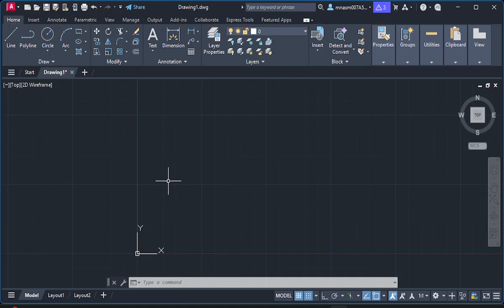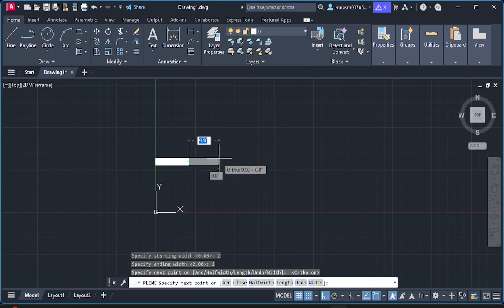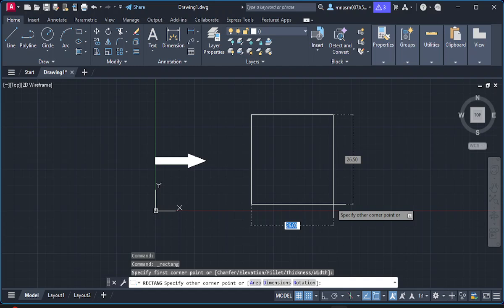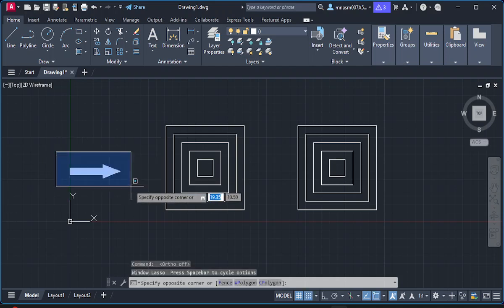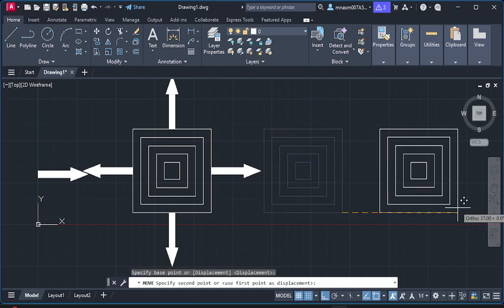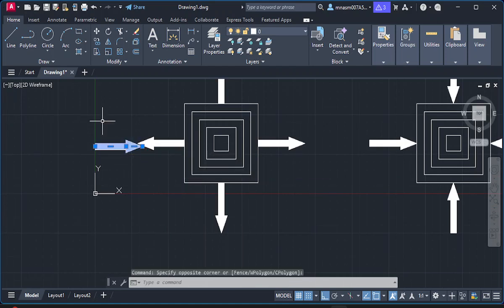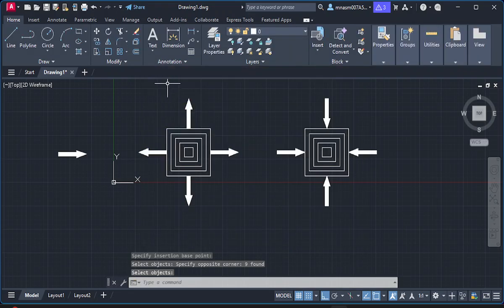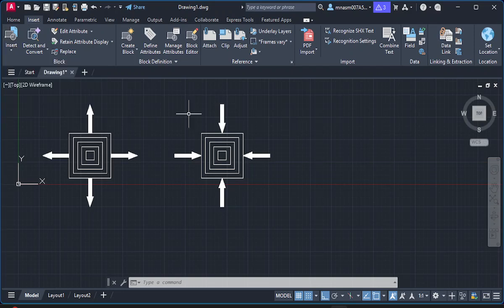How to make blocks for supply and return diffuser for HVAC drafting in AutoCAD.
The video explain how to create arrows using the polyline, and then supply and return diffusers by using the command rectangles, offset, copy, move and rotate.

Then it explain how to make blocks for further use in the drawings.
00:00 Introduction to video
00:00:42 create an arrow (use command pl)
00:03:30  Create a square using rectangle command
00:04:09 Offset rectangle
00:05:08  Create a copy
00:06:40 Rotate an object
00:08:16  Return Diffuser